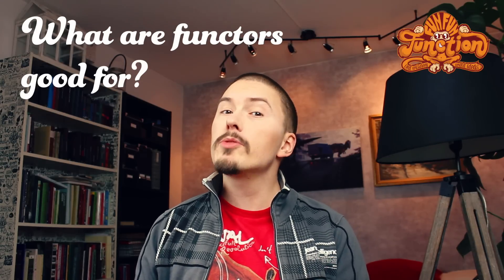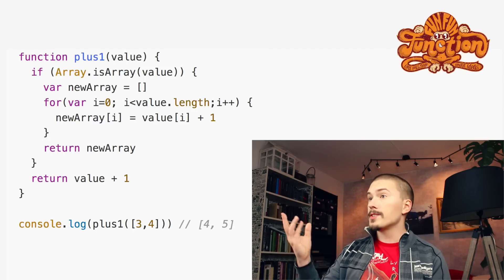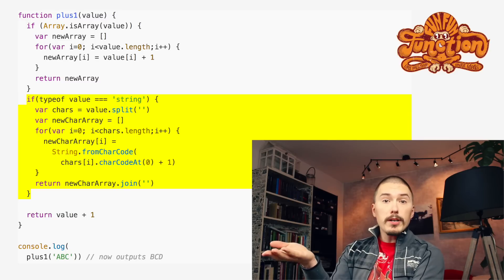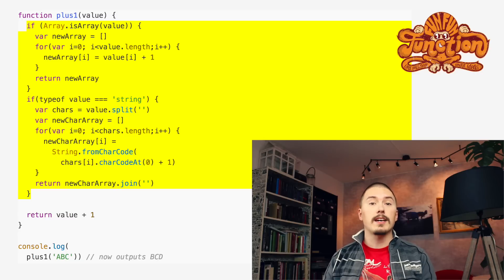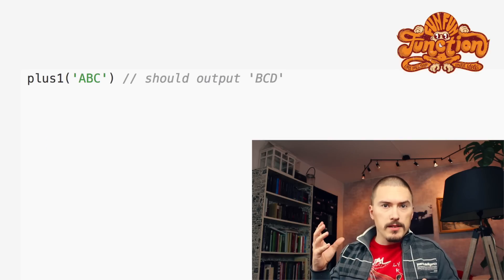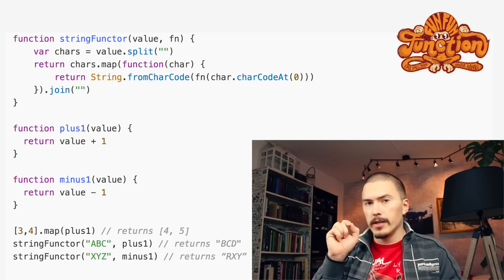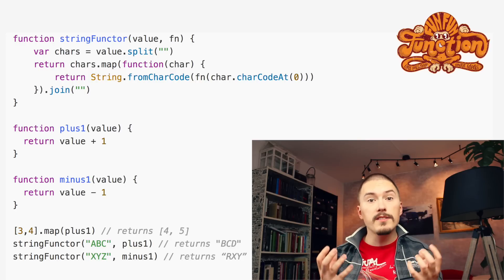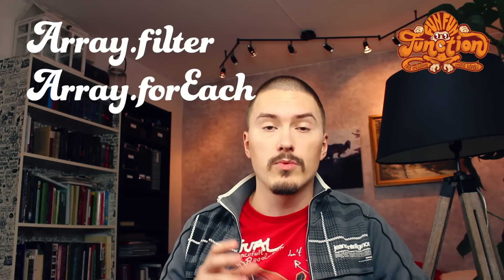Functors - FunFunFunction #10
Big props to @santoshrajan for his article Functors which heavily inspired this video.

In the context of JavaScript, a functor is a function, that, given a value and another function, unwraps the values to get to its inner value(s), calls the given function with the inner value(s), wraps the returned values in a new structure, and returns that new structure.